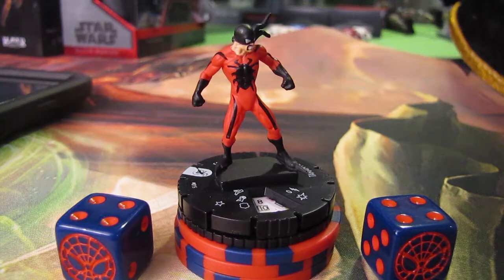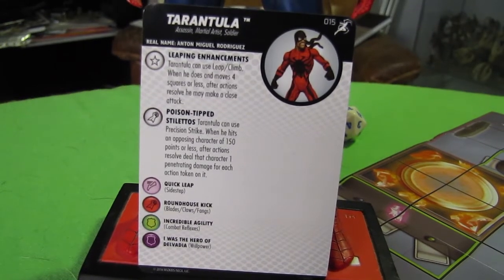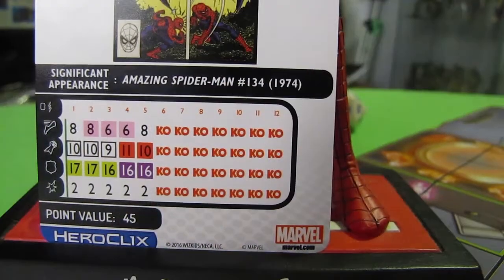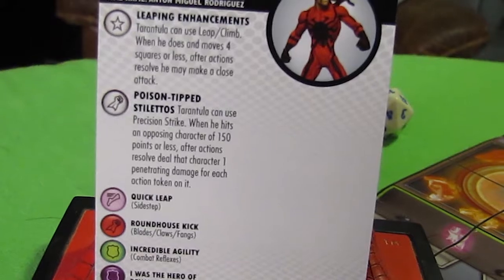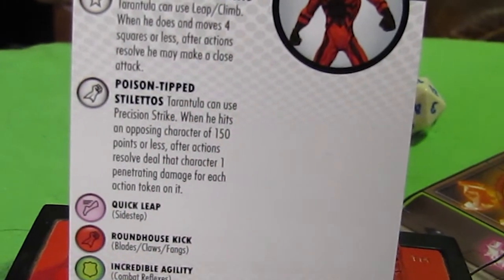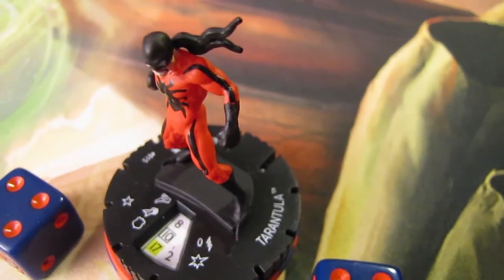Heroclix Review: Tarantula from Superior Foes of Spider-Man!!!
Hey everyone!  In this episode, Ian takes a look at Tarantula from the Superior Foes of Spider-Man set!  Does this 45 point piece stack up well against others?  Or is Tarantula a piece to avoid altogether?  Watch to find out!